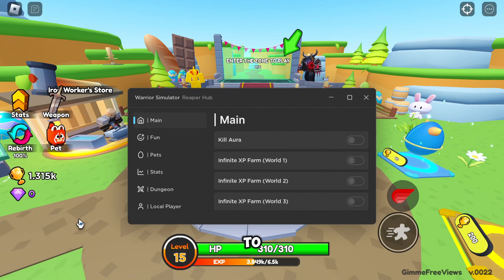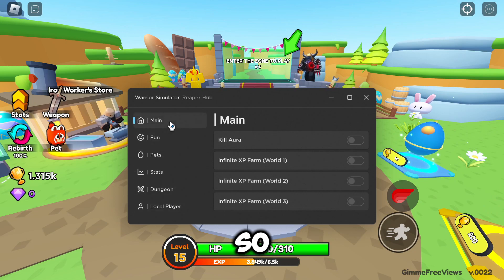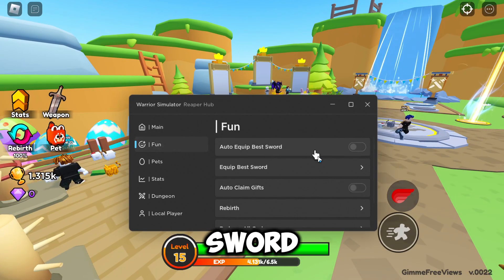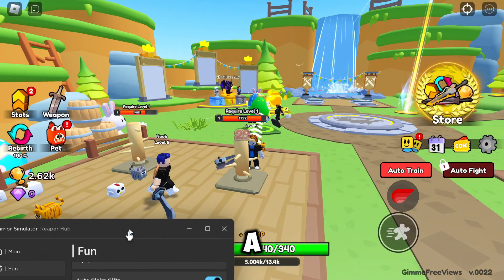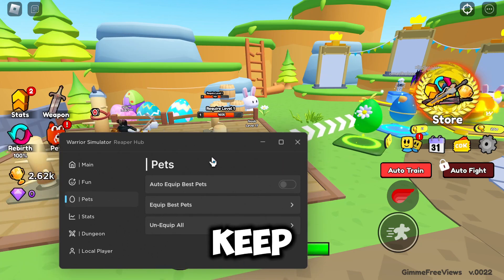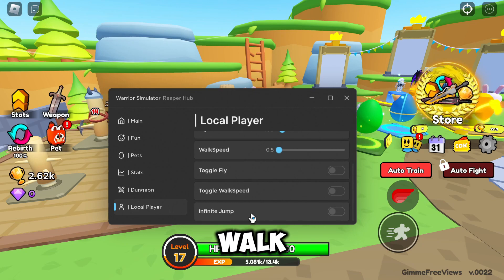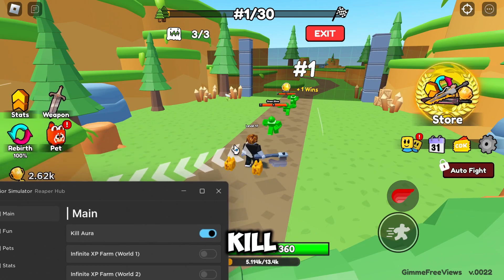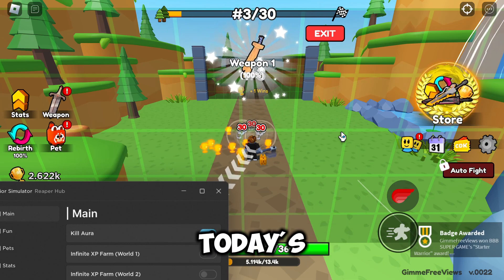BEST *NEW* SCRIPT FOR WARRIOR SIMULATOR! | XP farm, Kill Aura, Dungeon Farm! PASTEBIN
THIS SCRIPT IS SUPER OP!
▼ Get Scripts ▼

▼ Exploiting Tutorials ▼